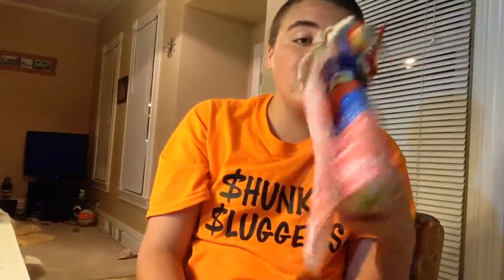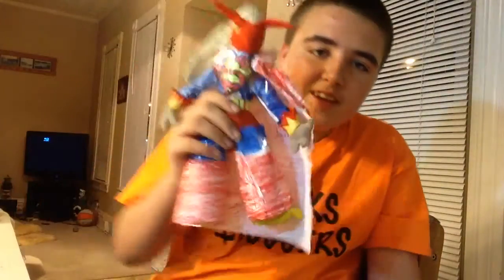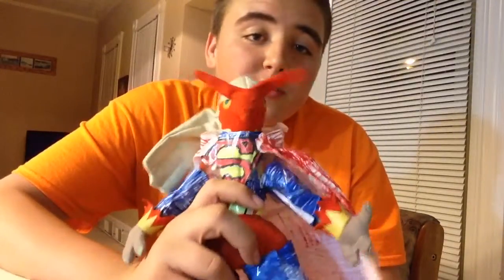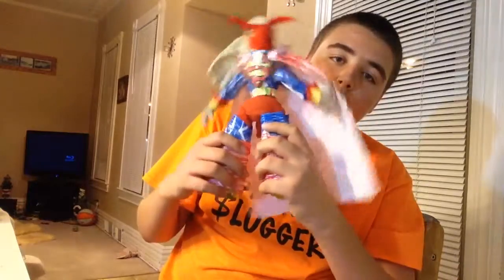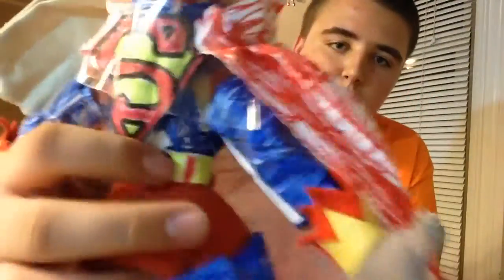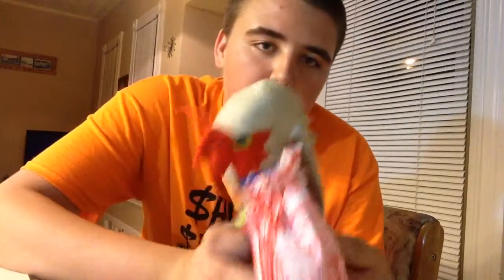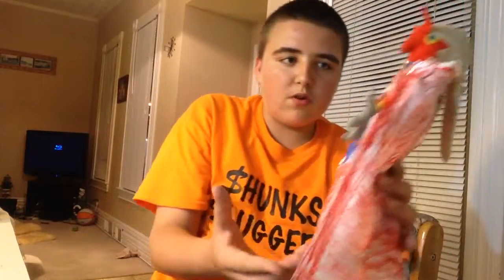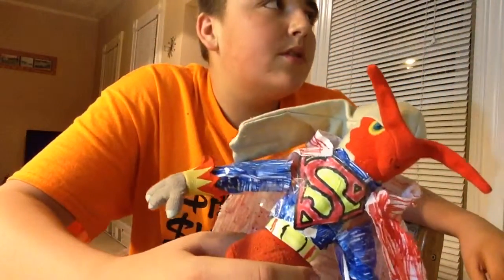How I did super blazekin